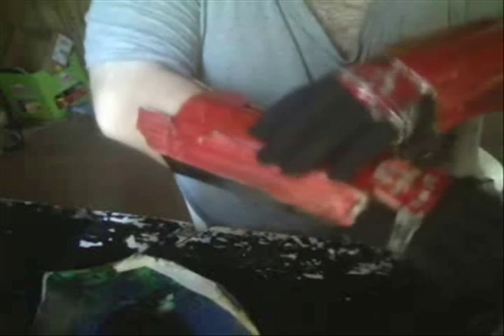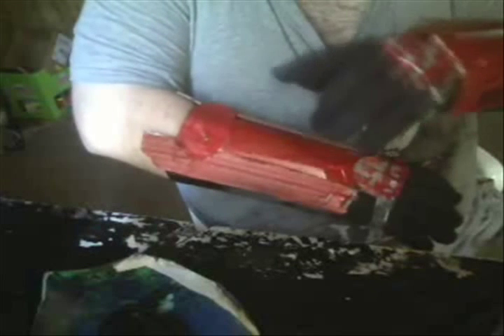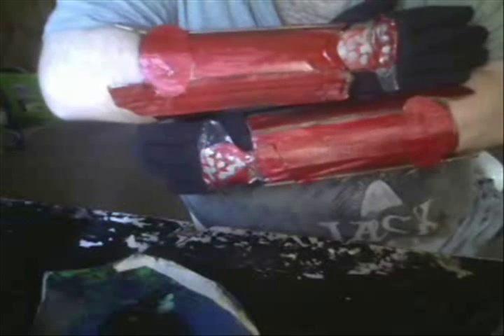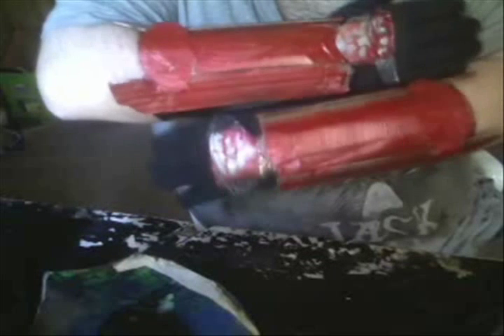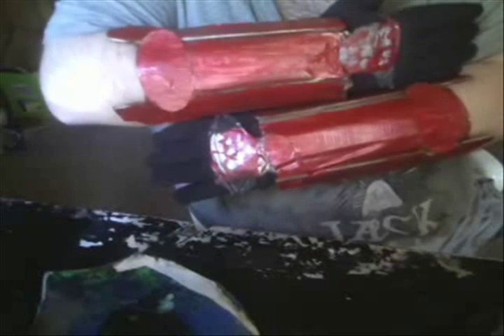Up date Tekken Jin Battle Gauntlets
here is the up date cos play item from Tekken the Guy in question is names Jin Kazama
if you have any question about this video feel free of ask i don;t mind the answer to your Questions of how, when , or what ever you may ask do not be shy to do so i am going to encourage you the viewers on any video that i have made and will make in the near future

persoal note: if you wish to chose jin as your cos play and do not know what kind of black glove you may want or looking for use any black gloves that you may wish sky's the limit :)